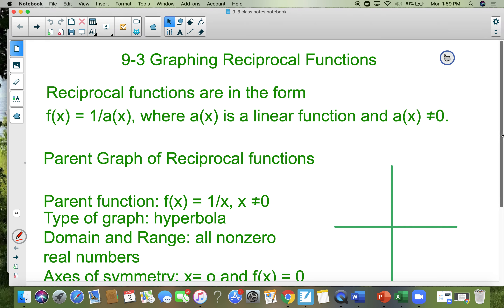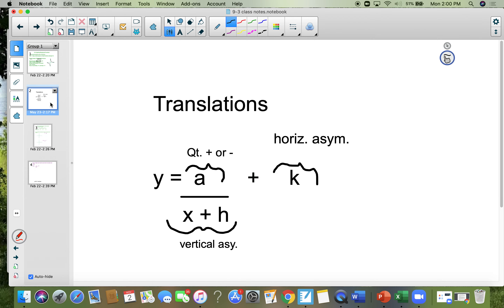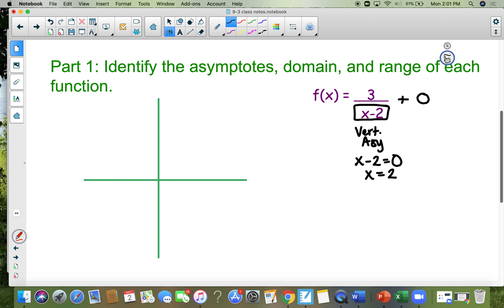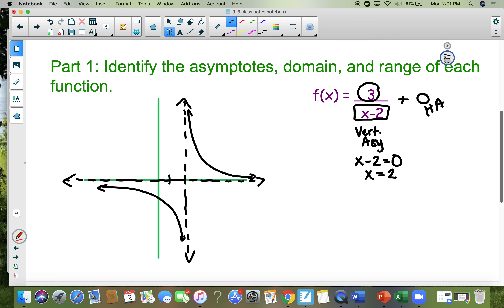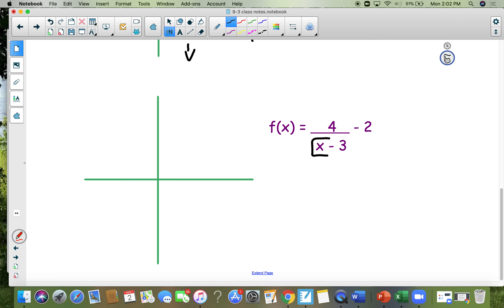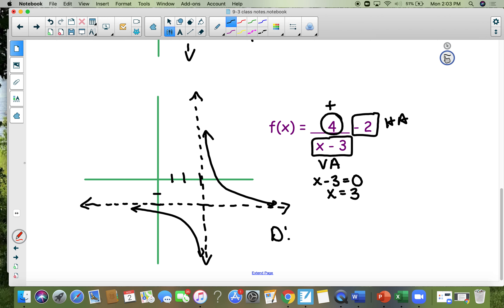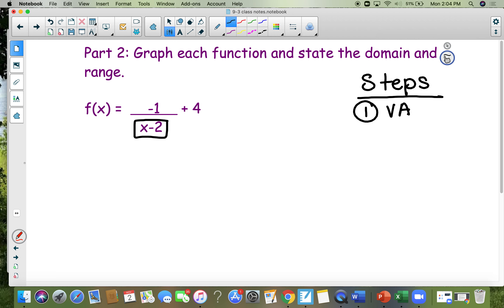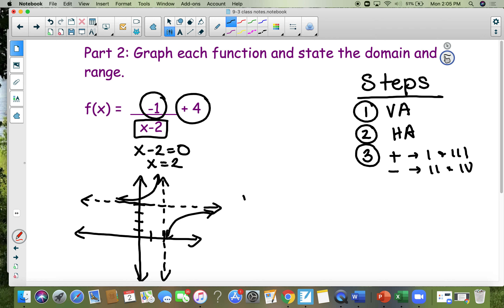9 3 video notes